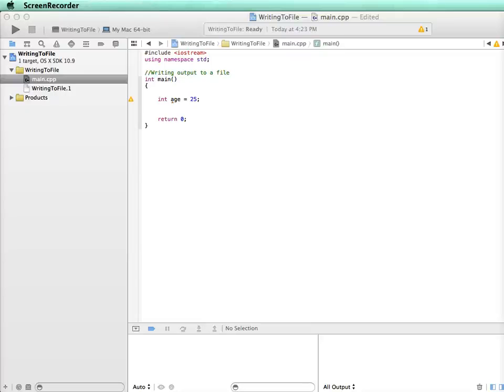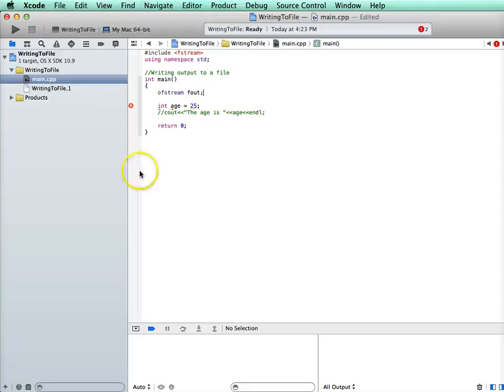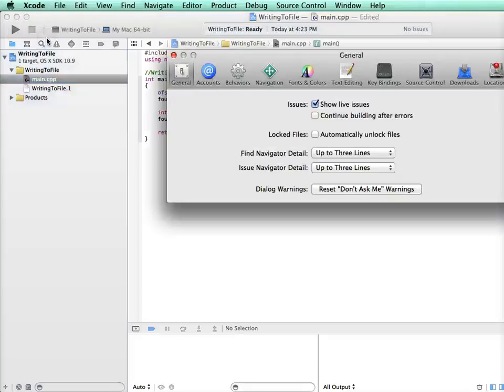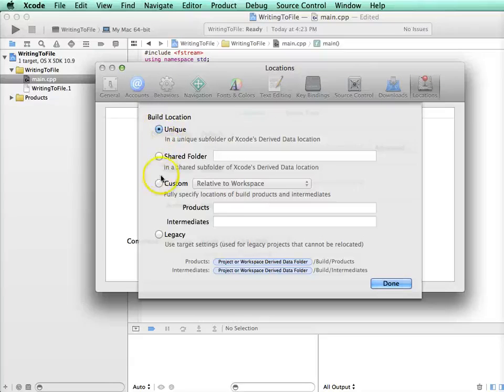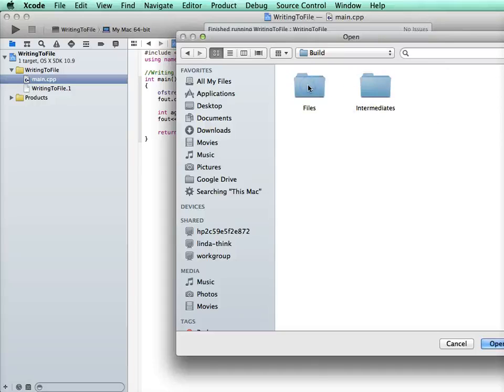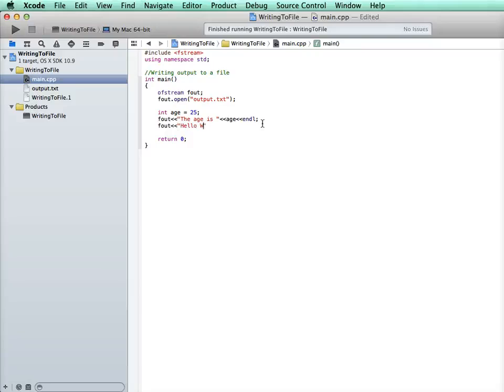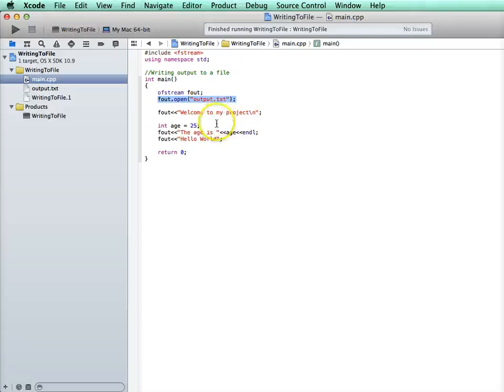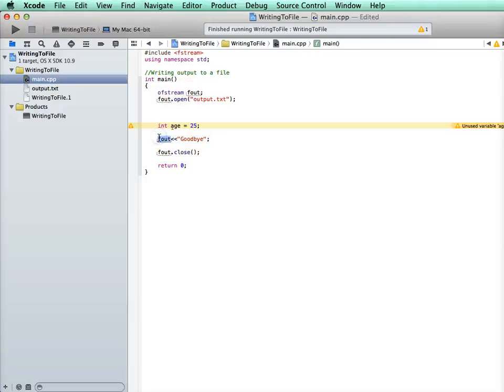Writing Output to a File in Xcode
Discussing writing to a file in Xcode in c++